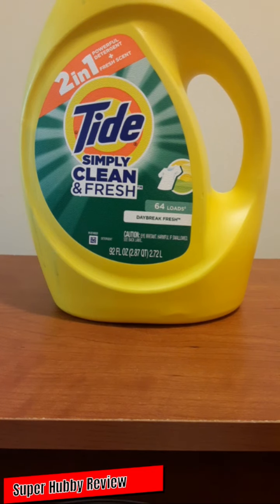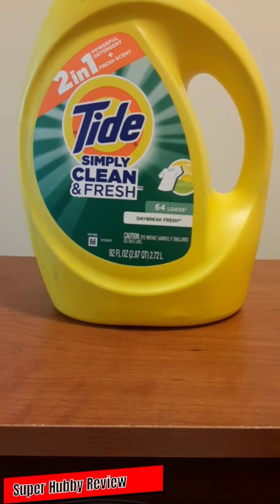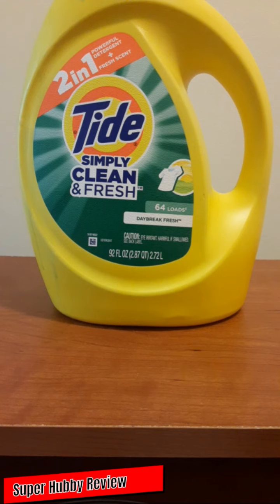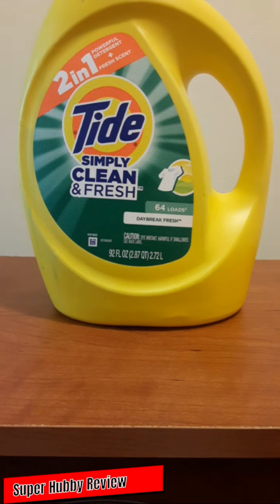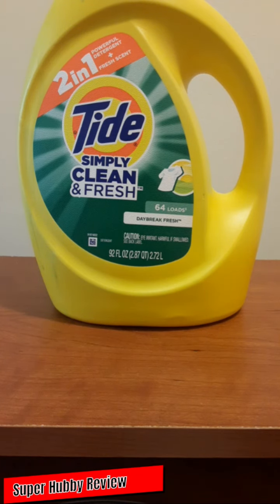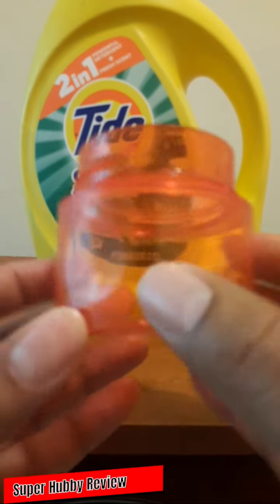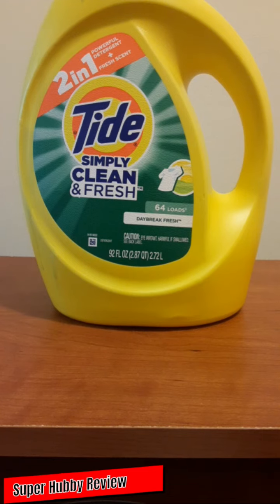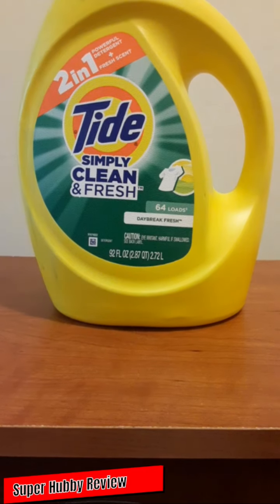Tide Simply Clean & Fresh Laundry Detergent Review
I don't own the intro or background music, all background music is offered by YouTube free music library..